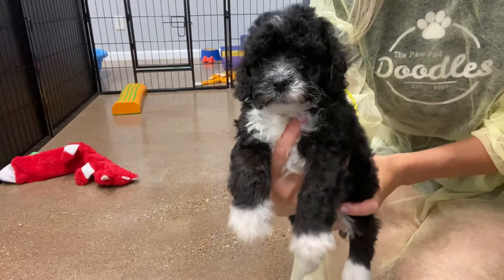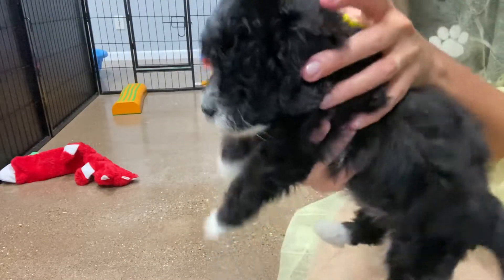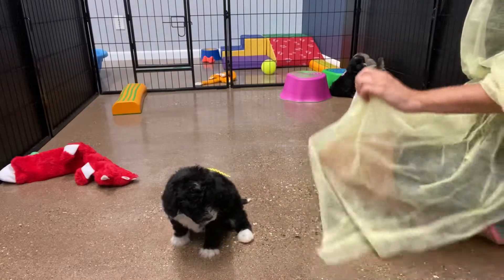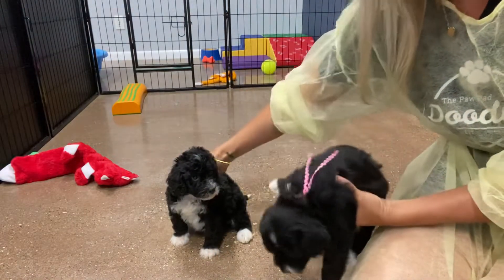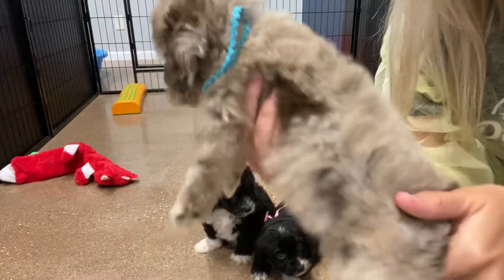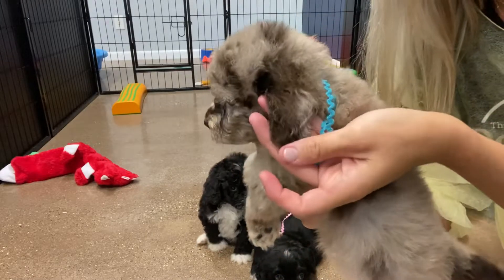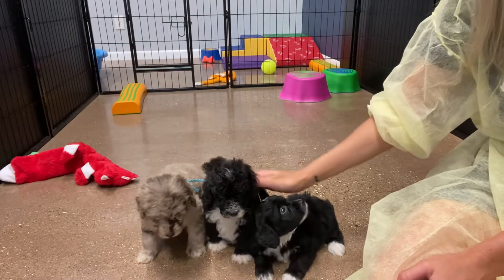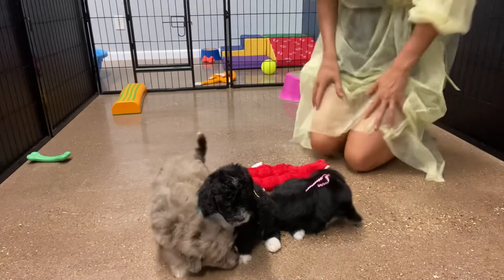Simone’s females week 5 video 1